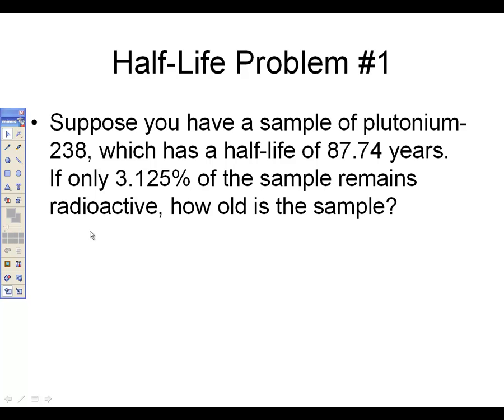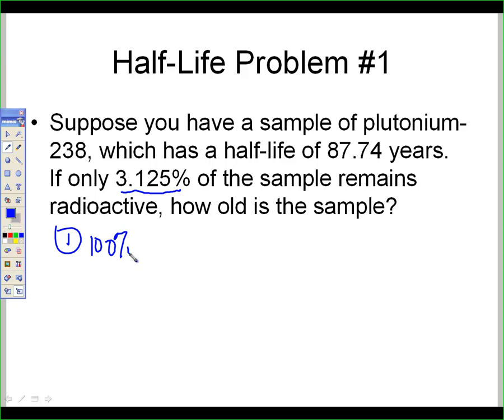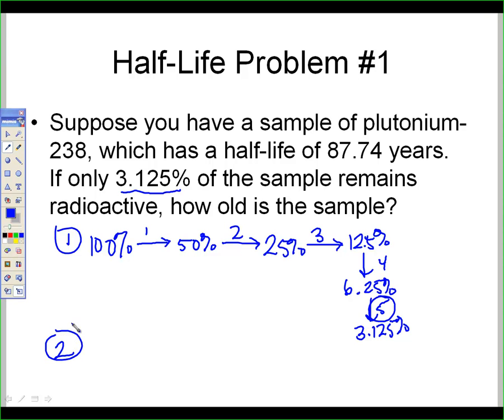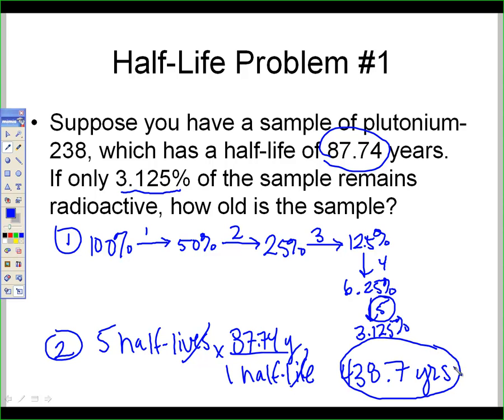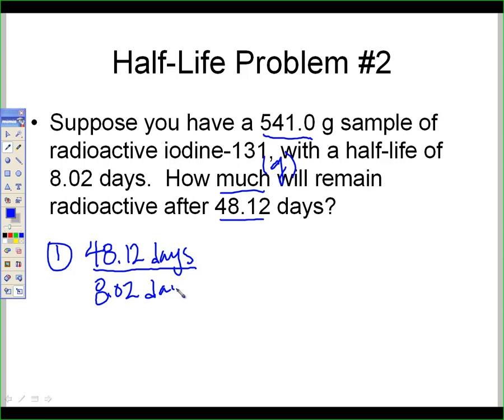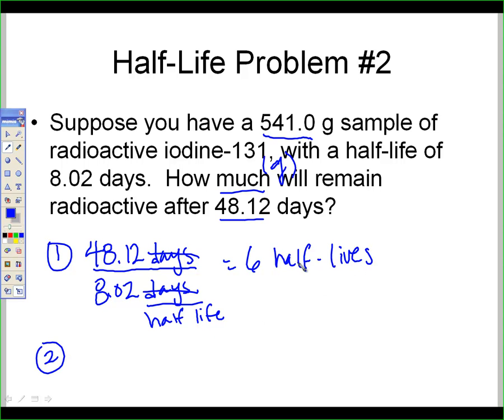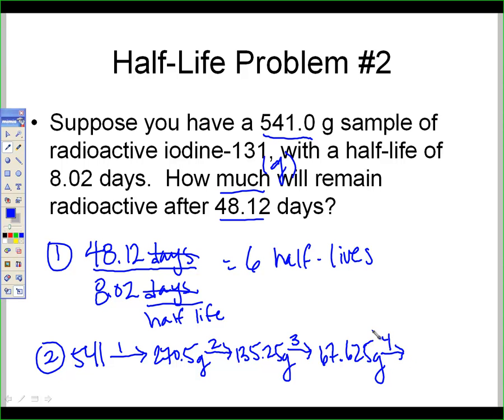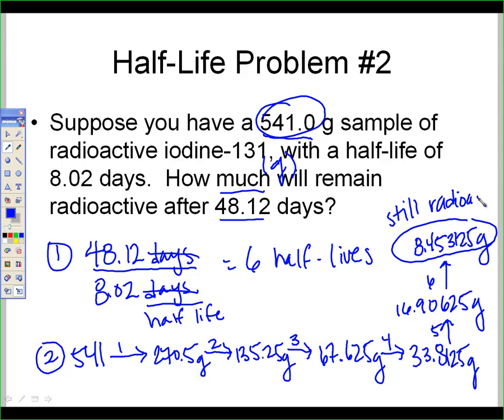3.8 Half Life Sample Problems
Mrs. Sharp works some half life magic.